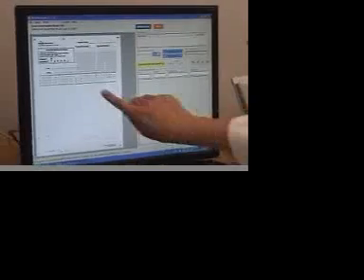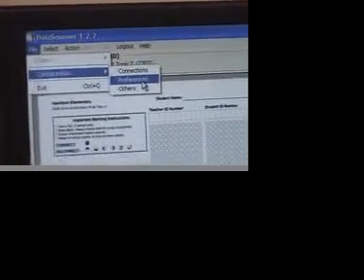calibrating the Scanner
This video is for those with problems of processing the answer documents and/or having to many errors too many errors to correct.